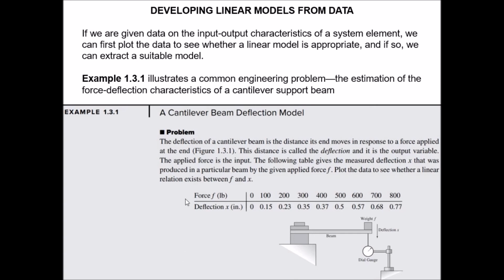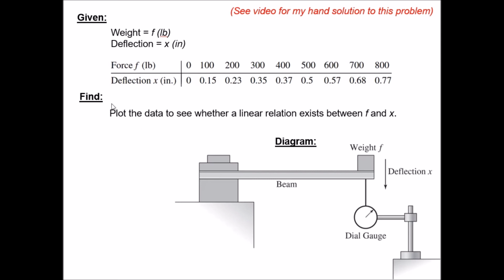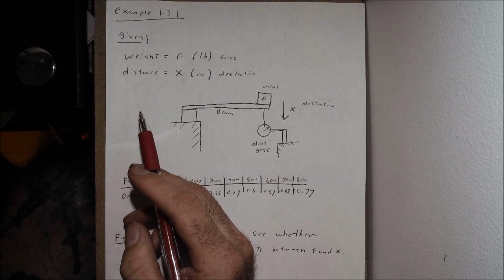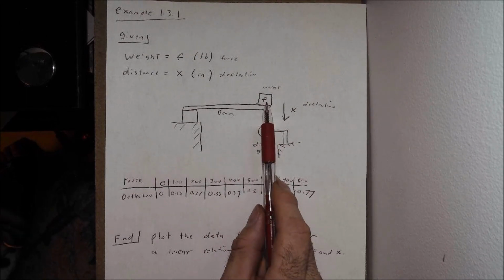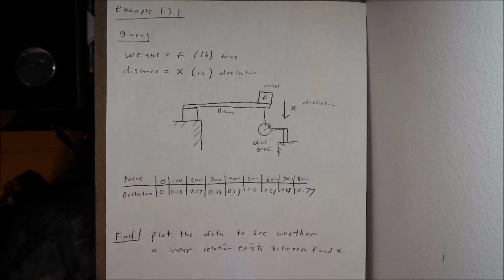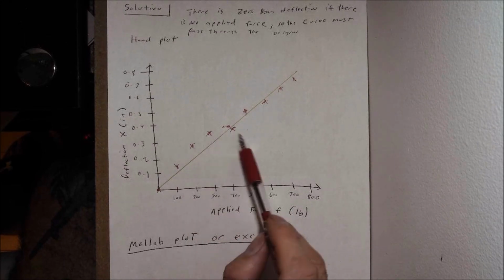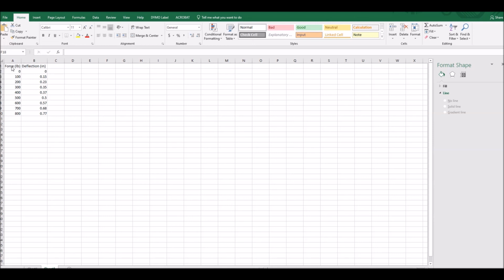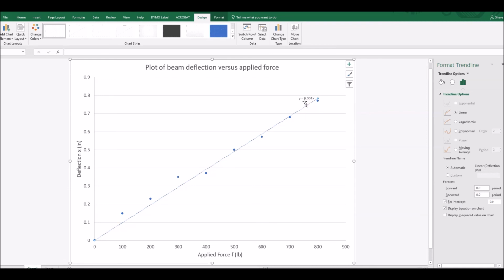ME 2120- ex 1.3.1